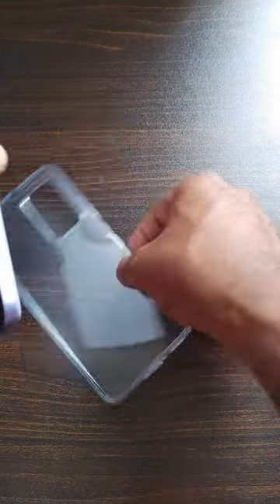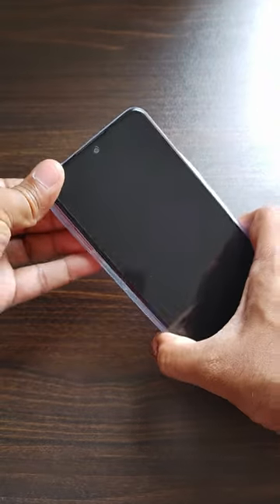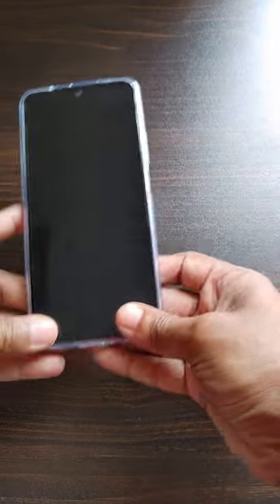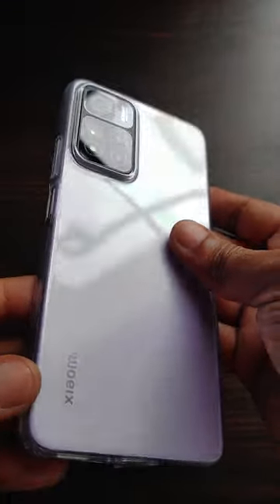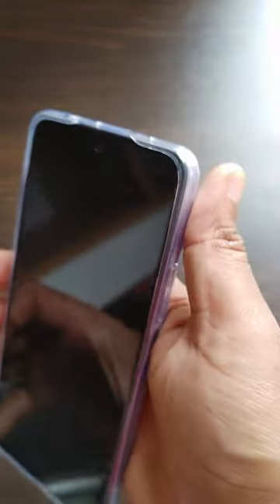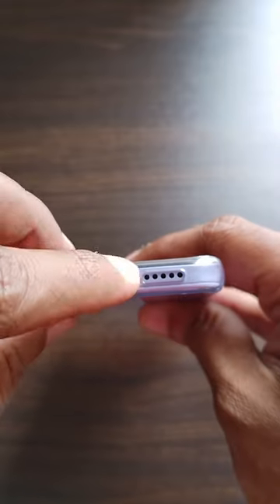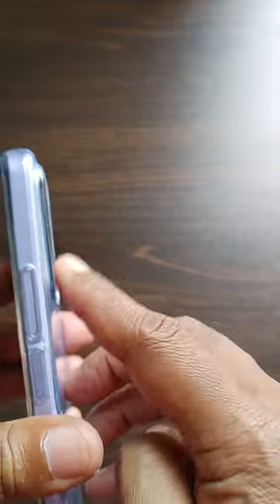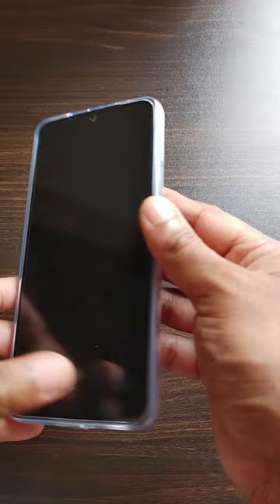Xiaomi 11i 5G Mobile with Back Case